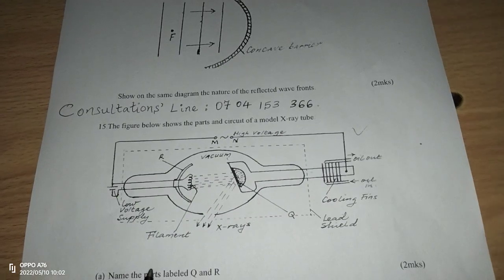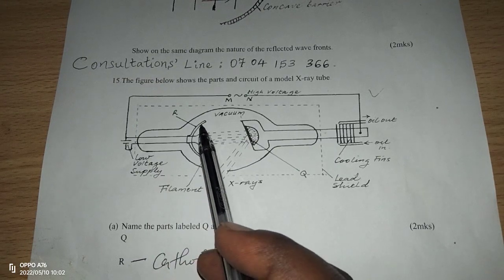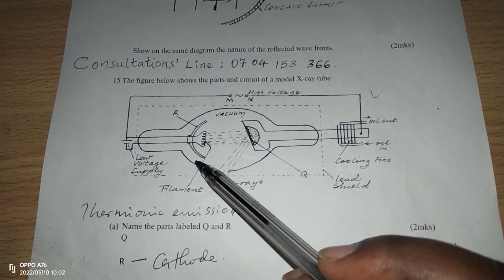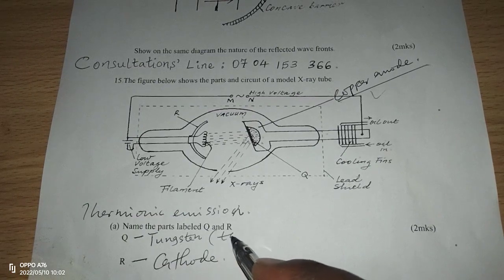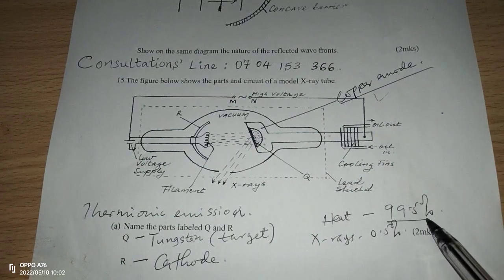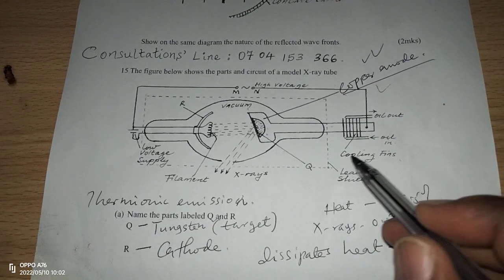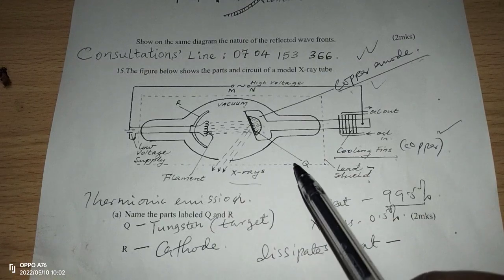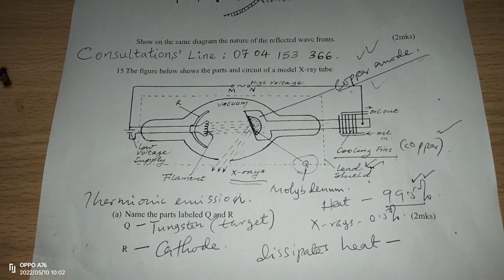X-RAYS PRODUCTION IN THE X-RAY TUBE.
production of x-rays